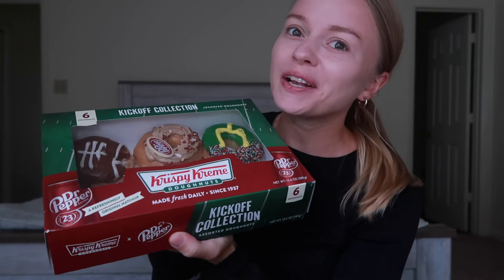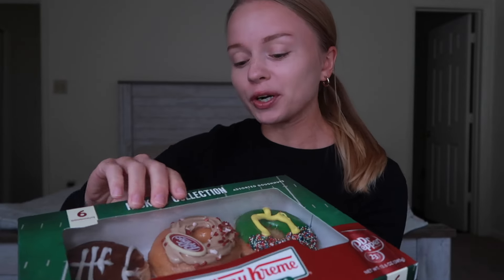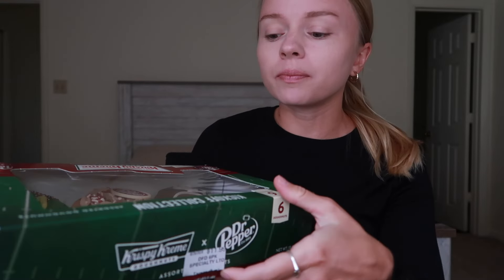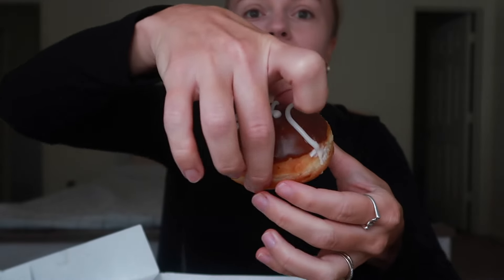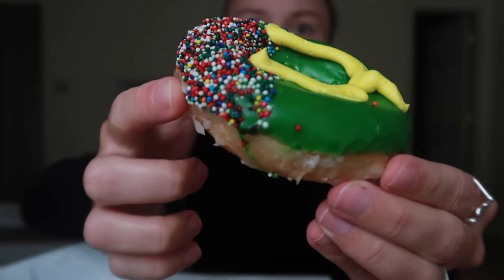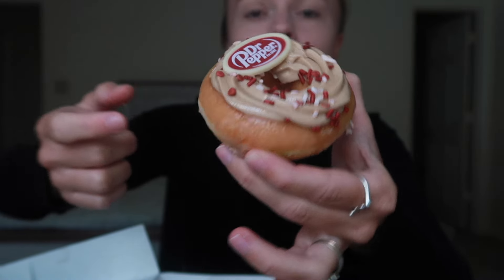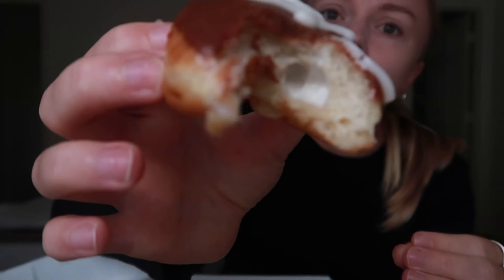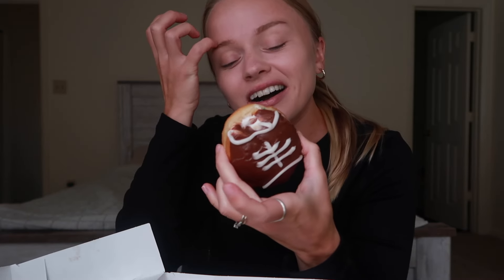NEW Krispy Kreme Dr Pepper Doughnuts !!!! review